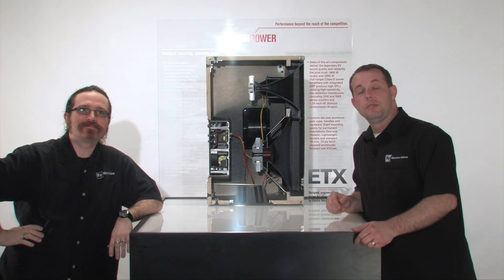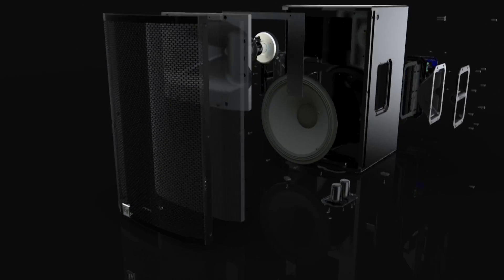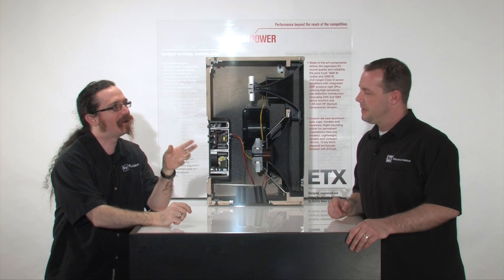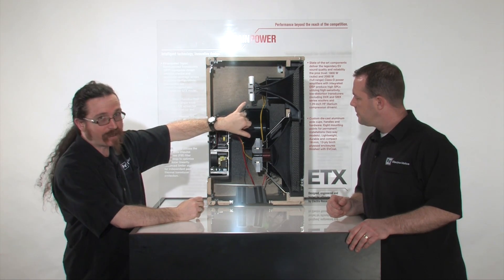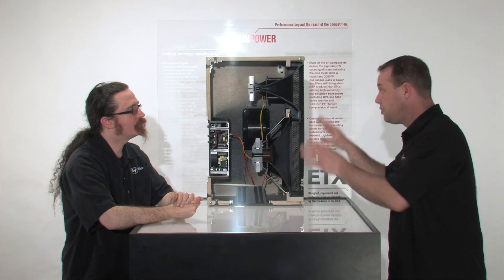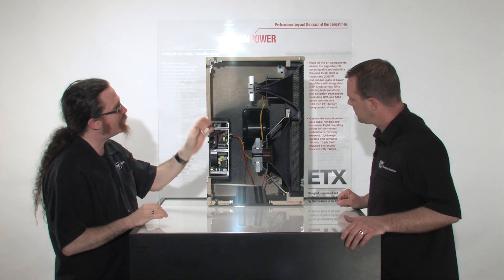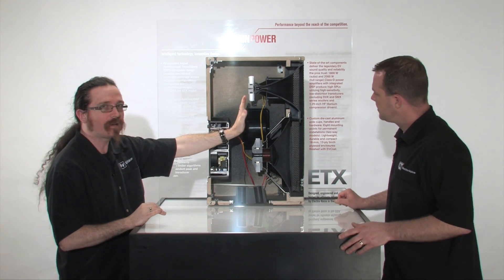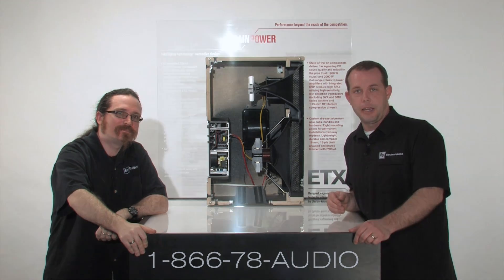Electro-Voice ETX Powered Loudspeaker SST - Video Tutorial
This video tutorial covers the SST technology in the new Electro-Voice ETX Powered Loudspeaker.